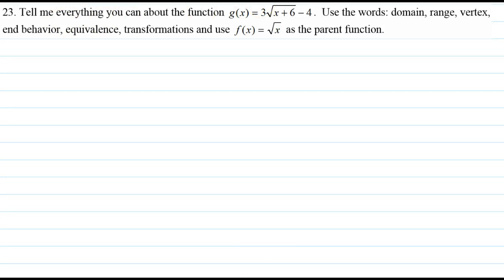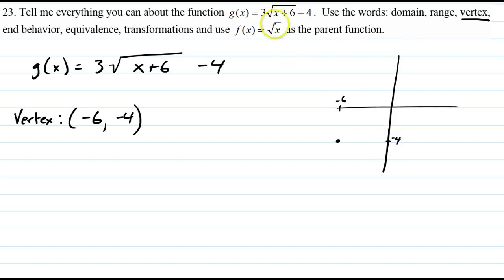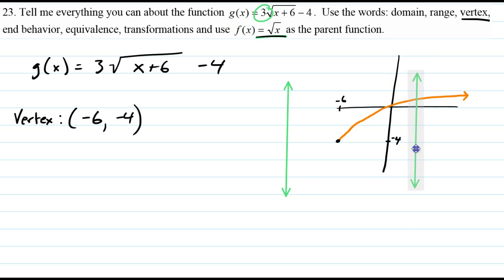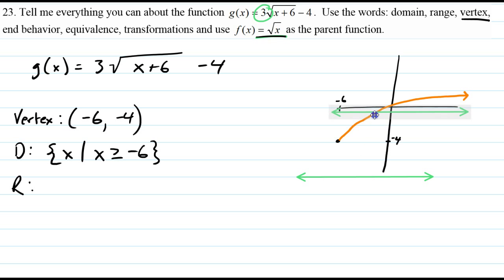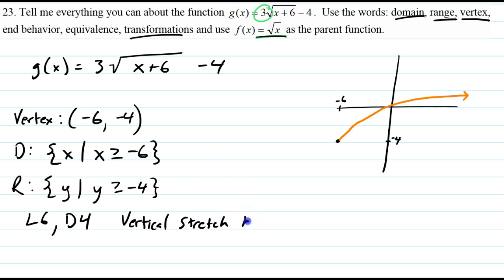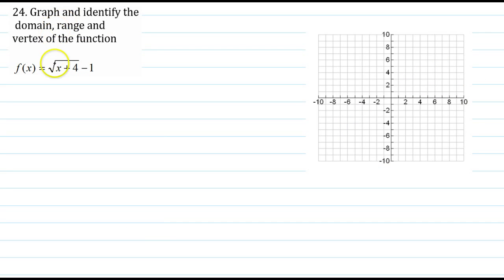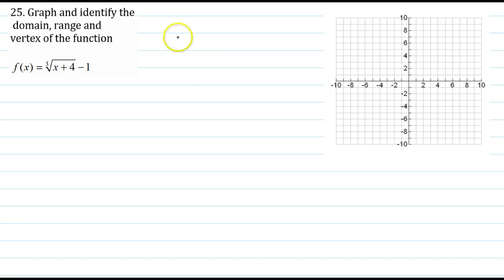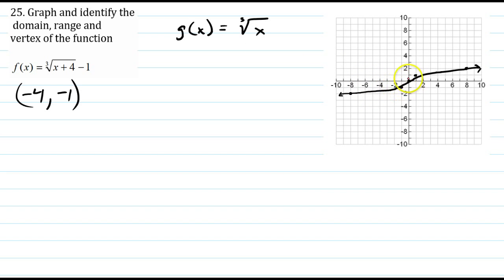Algebra II Unit 6 Review (23-25)